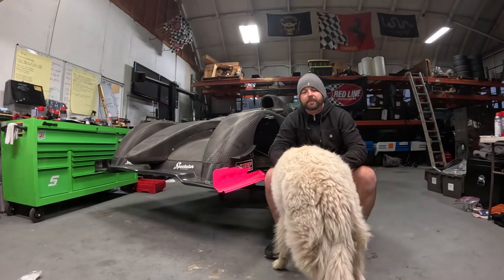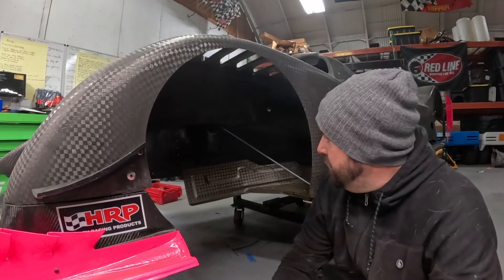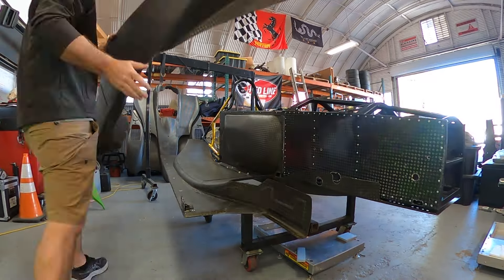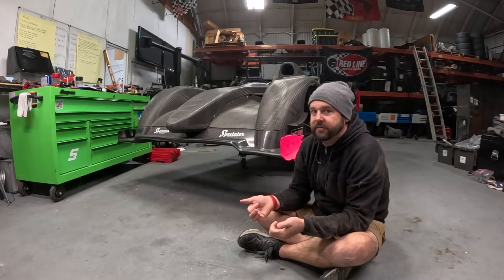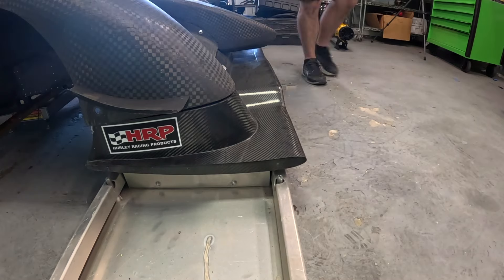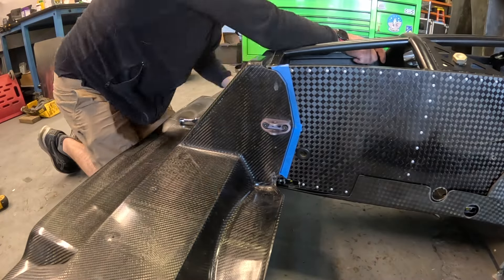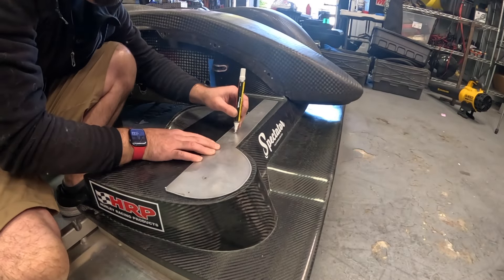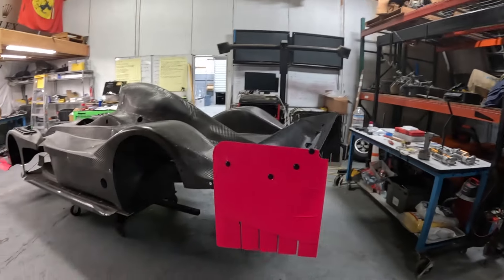Episode 7: My New Front Diffuser Tries to Kill Me! - Installing my new carbon fiber front splitter!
Installing the HRP front diffuser onto my car proved to be more difficult than I imagined. I battled to get the diffuser up high enough. I abandoned that after realizing something about the instructions I had didn't match up with what could really be achieved. From there I used the rest of my energy doing the best I could to locate the front splitter and it ended up right where my old Stohr WF-1 front diffuser was. But follow along with the video and check out at the end! I decided after battling the front diffuser to install all of the bodywork to see some additional inspiration. She Looks Amazing!

Going to be one of the worst videos I have made. The amount of back and fourth progress on this install made it impossible to do an effective job of chronicling this install. That and the frustrating nature of this diffuser install. It's just not going to be my best work. But I will endeavor to do better and know I will.

Thanks for tuning into another episode of how I am building my race car.